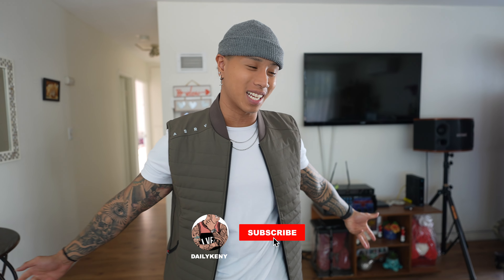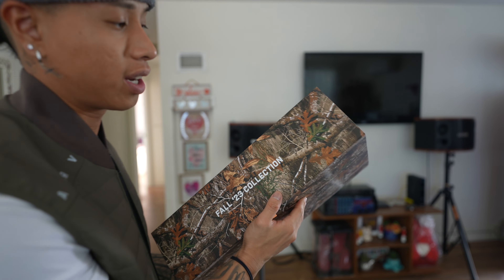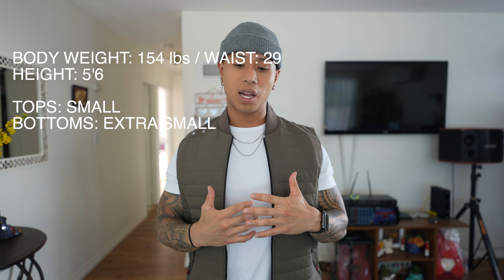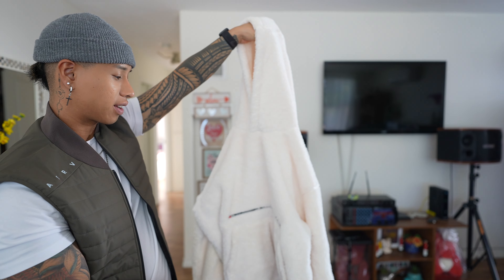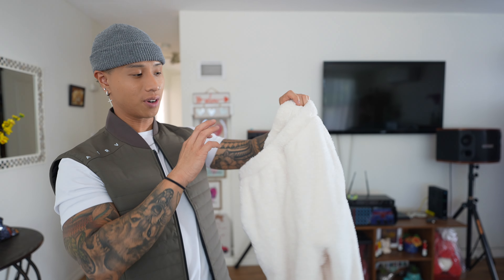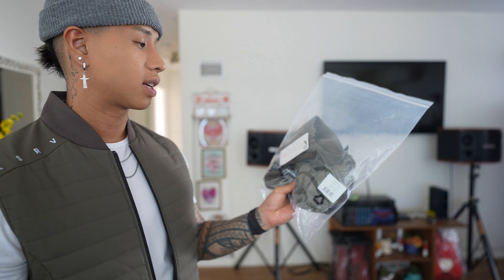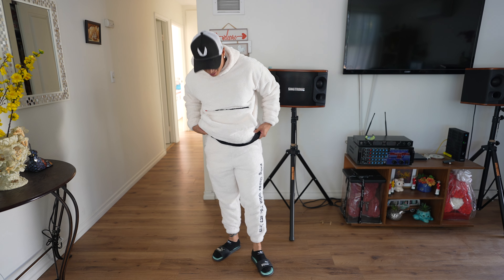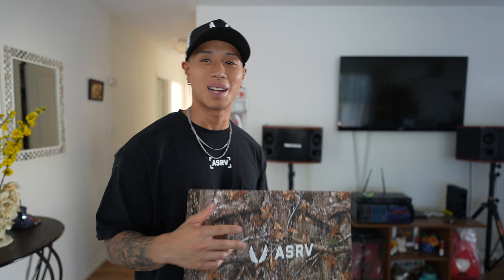ASRV Winter Drop | Sherpa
YOUTUBERS!

Tikok: Dailykeny